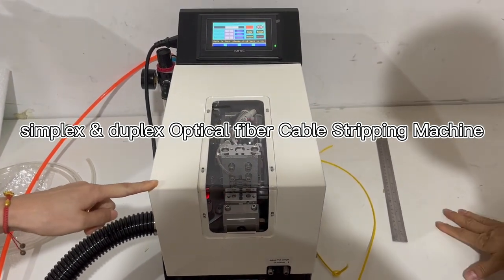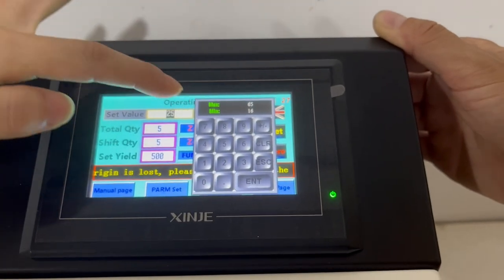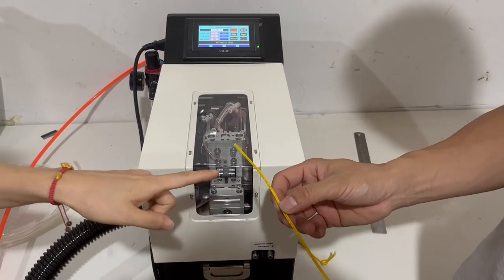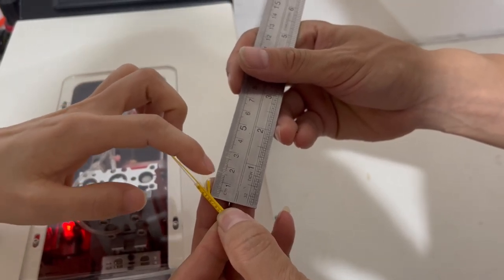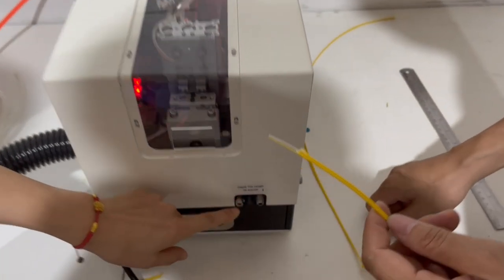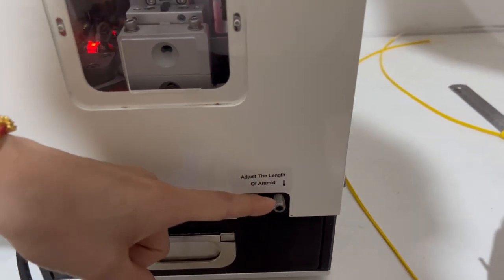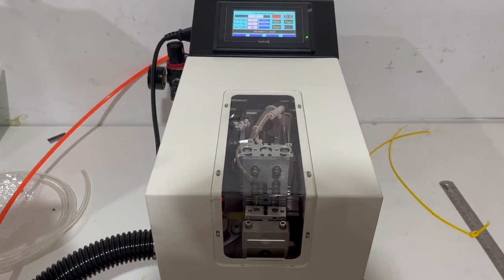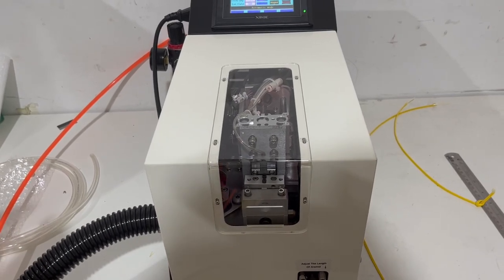How to Use Simplex Duplex Optical fiber Cable Stripping Machine